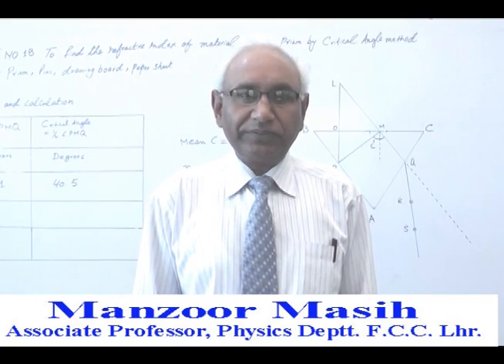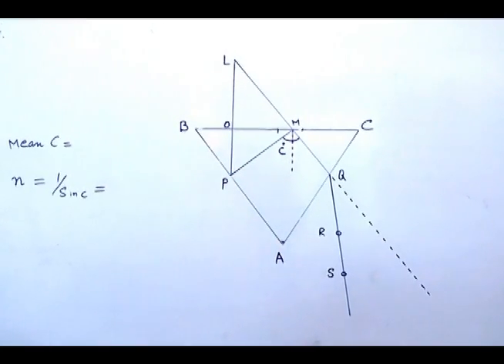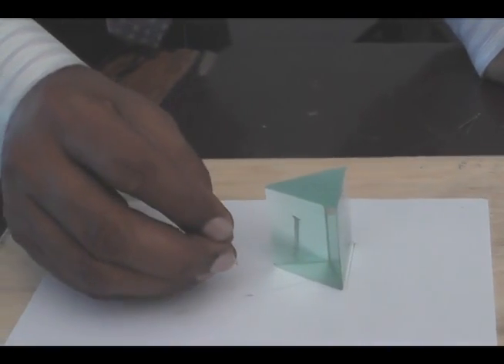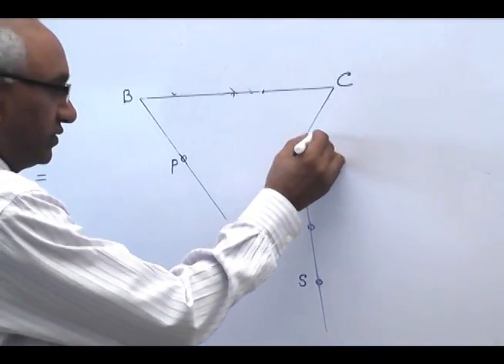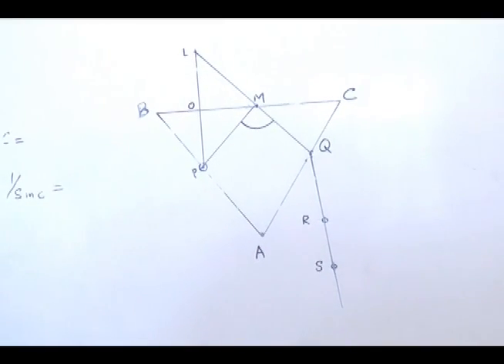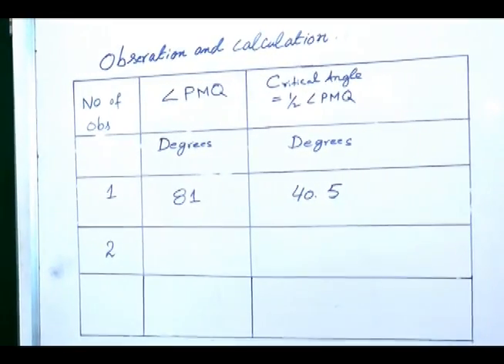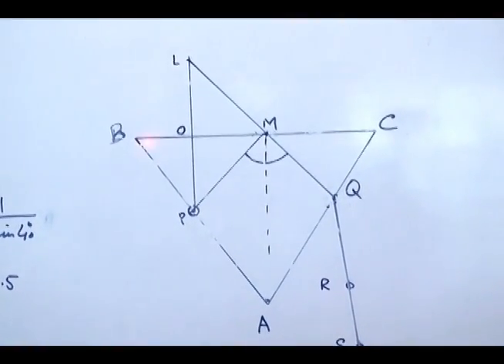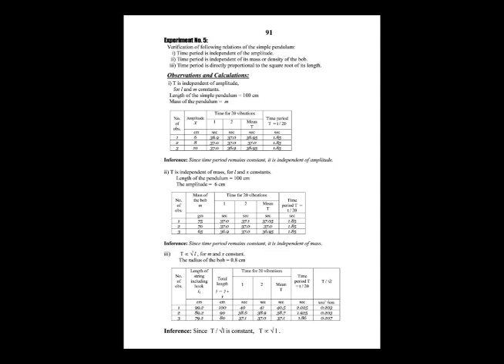Critical Angle of Prism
Finding refractive index of glass prism by critical angle method.